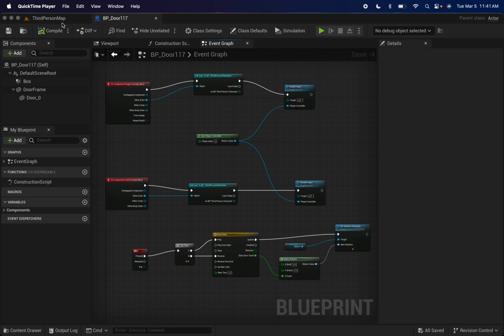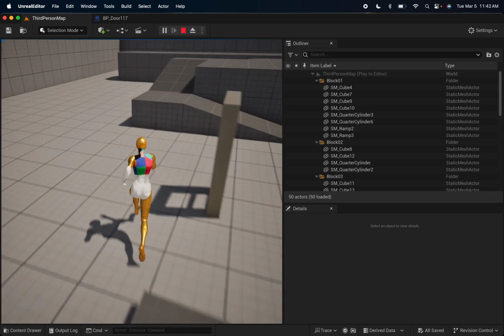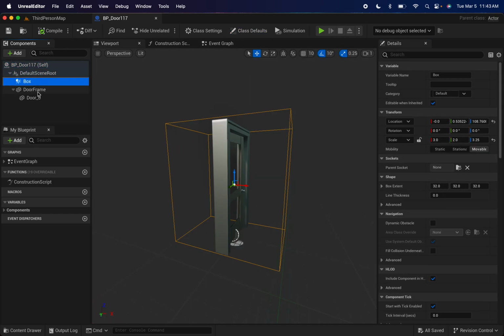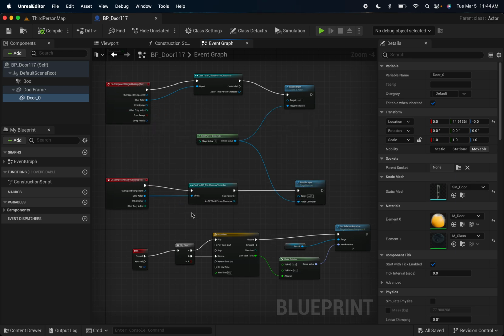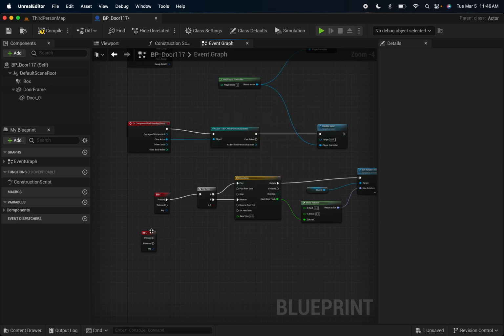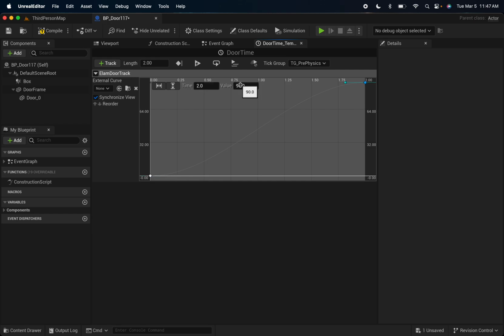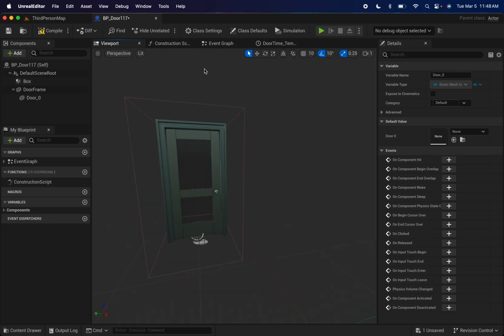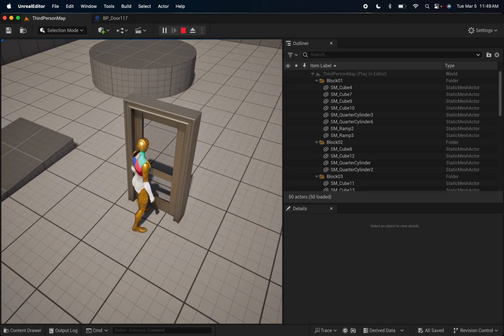Blueprints in Unreal Engine 5 are easier than Unity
This is not a tutorial, just my experience using blueprints for the first time.

Unreal Engine 5 opening a door with blueprints.

No coding necessary!